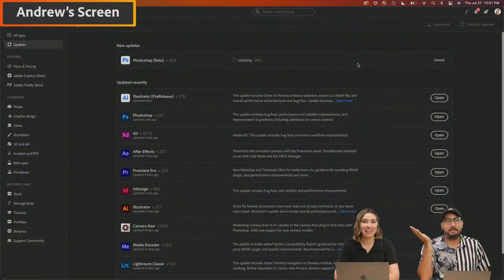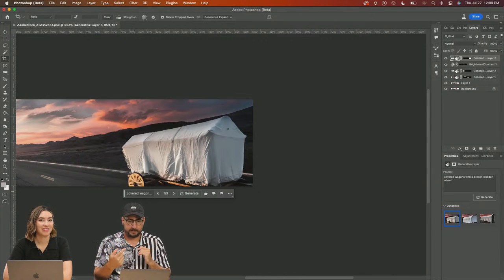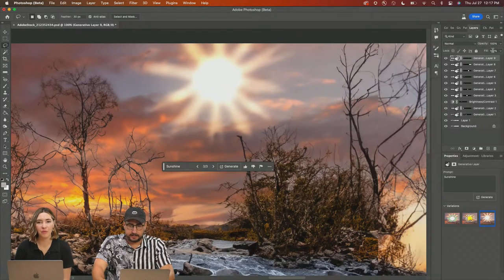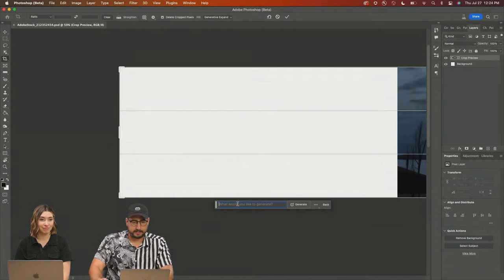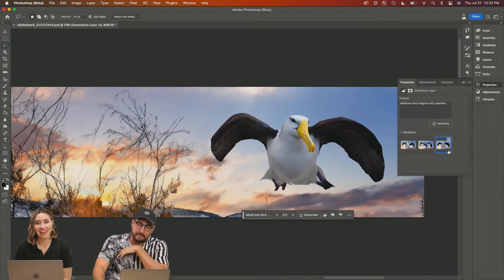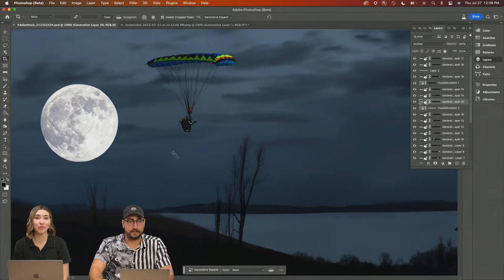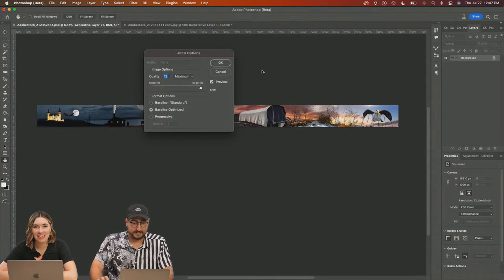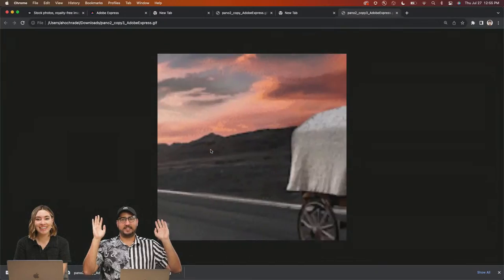Adobe Firefly Live Weekly Meetup: Generative Expand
Join Andrew Hochradel and Elle Mott as they create a dynamic panorama from a photo using generative fill and generative expand.

Guest Andrew Hochradel is a freelance brand identity designer based in Southern California

Host Elle Mott is the co-founder of Weekend Creative, and art director based in the San Francisco Bay Area

00:00 Start
00:18 Introduction
04:00 Generative Expand
11:00 Generating a sea monster and UFO
13:40 Expanding to the right
17:18 Generating a sun
19:30 Expanding a night scene
21:25 Generating in a red panda
24:40 Generating a full moon and cabin
32:05 Generating birds and a float
36:00 Generating a castle
38:45 Generative expand vs generative fill
40:15 Expanding the night scene
45:10 Blending the images
49:15 Creating a panorama video
52:08 Creating a GIF in Express